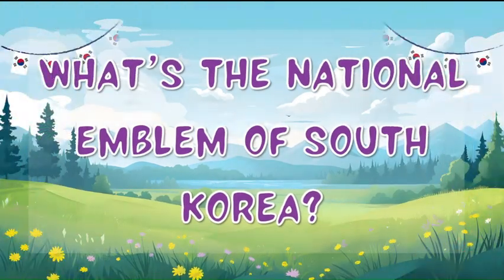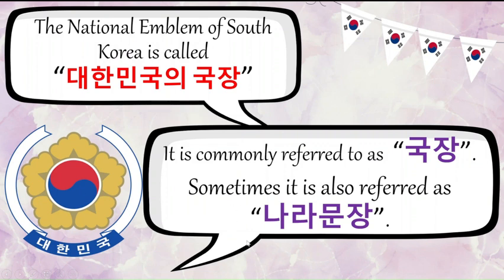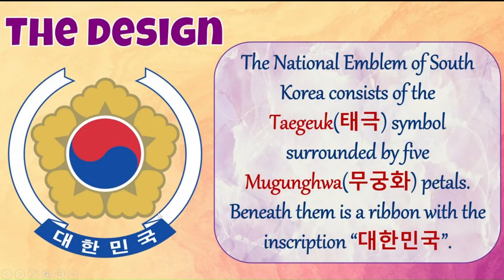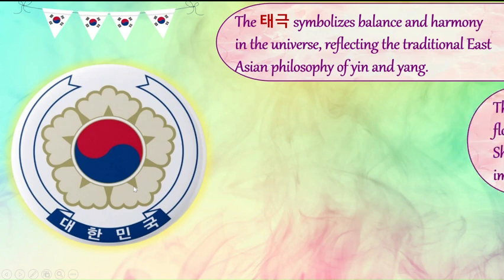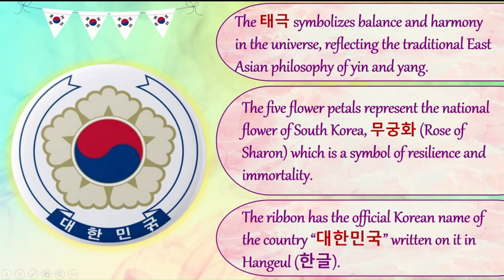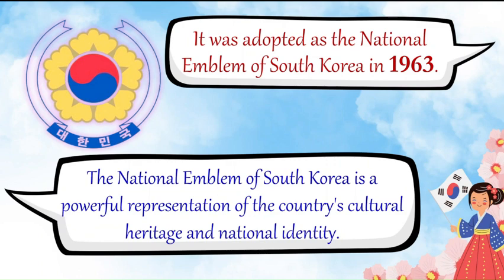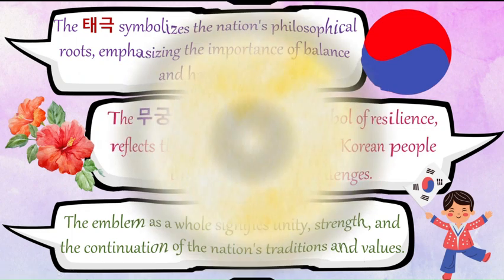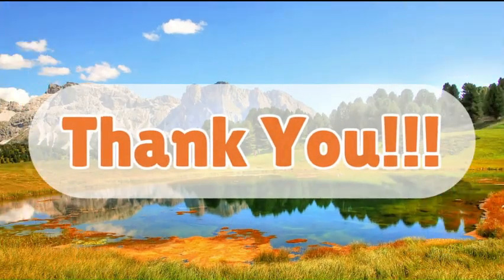National Emblem of South Korea | National Symbols of South Korea | History of Korea | Korean Culture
NATIONAL SYMBOLS are more than just emblems; they're windows into the history, culture, and values that shape a nation.
The NATIONAL EMBLEM holds a very significant meaning as the national identity of South Korea.
So, let’s dive into the details of the NATIONAL EMBLEM of SOUTH KOREA !!!

0:00 Introduction
0:55 What is the National Emblem of South Korea?
2:35 What does the Design of the National Emblem signify?
5:45 What is the Cultural Significance of the National Emblem?